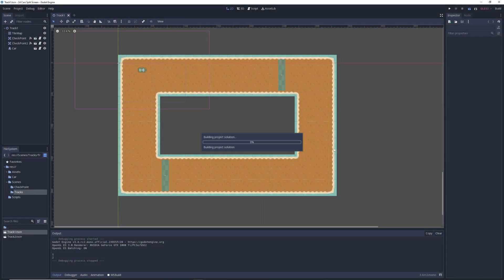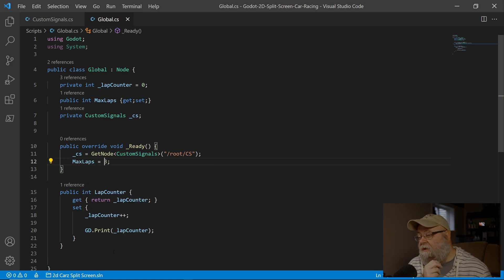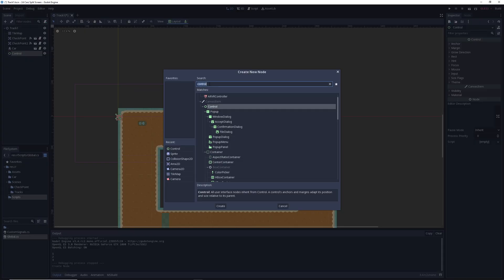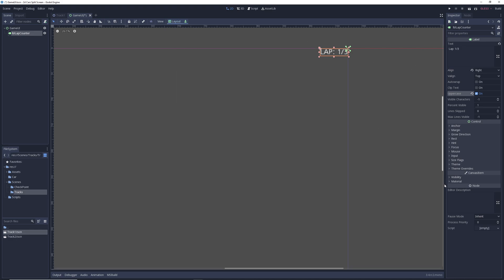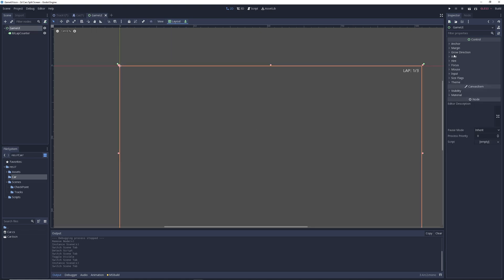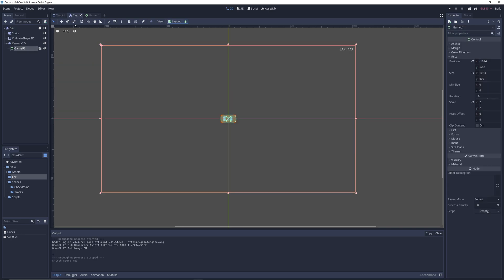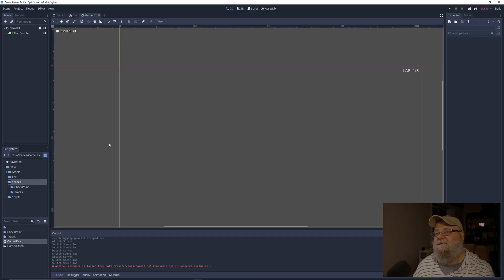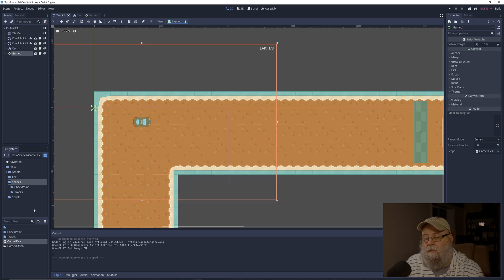Godot Turorial - Lap Counter GUI, Custom Events, Global Signals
In this Godot Tutorial, we are going to create a custom global signal so we can trigger our GUI to update the lap counter as well as tell the car to stop taking user input when the race is over.

⭐ LATEST SUBSCIBER ► John Nino Doligol ⭐

➤ Audio Interface
➤ Hot Keys